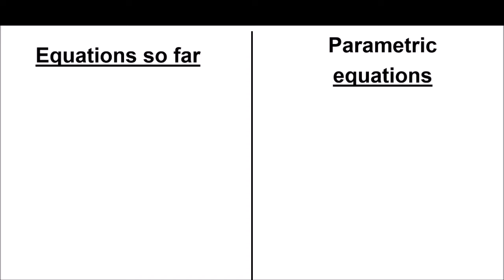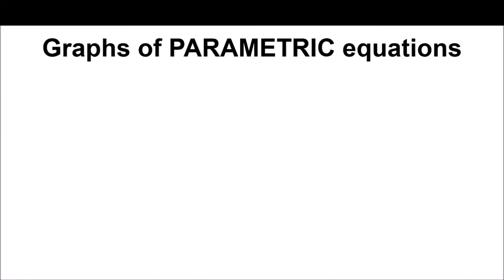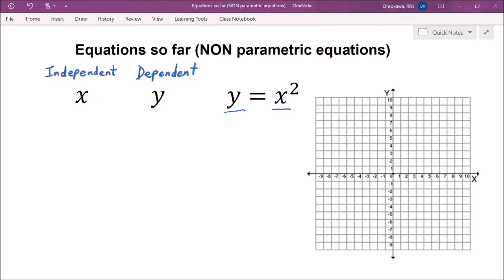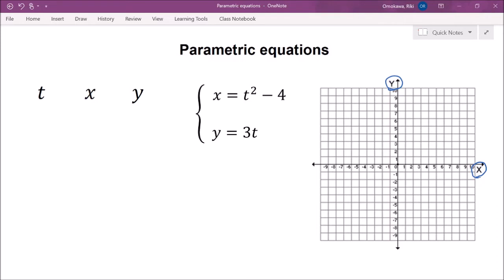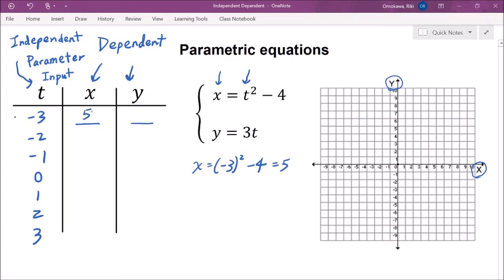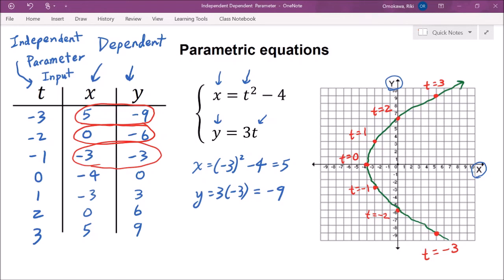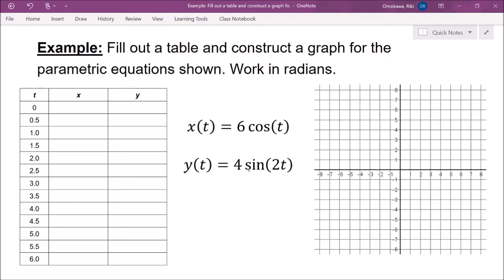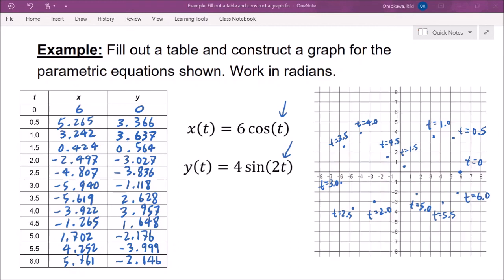[ Math ] Parametric equations: The basics, and how to graph them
Overall topic: Parametric equations

Specific topics: The basics, how to graph